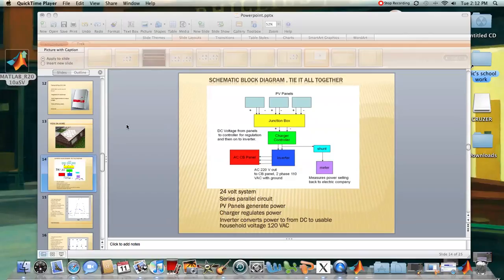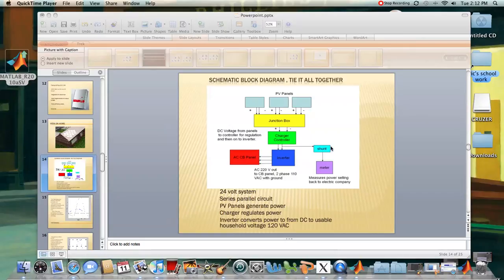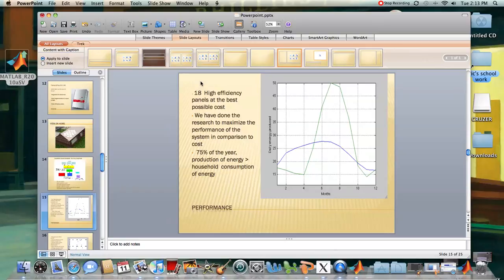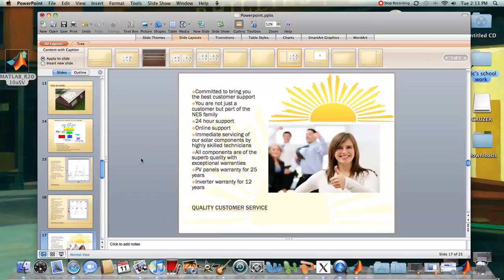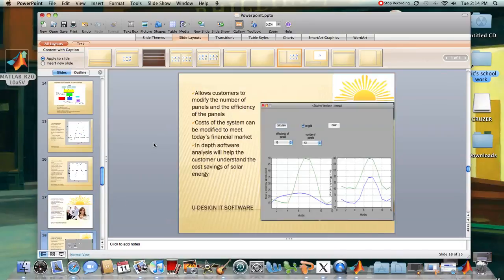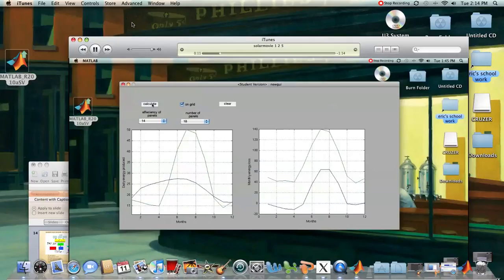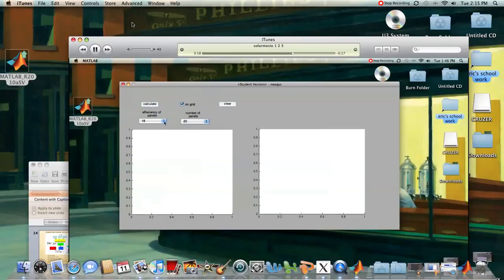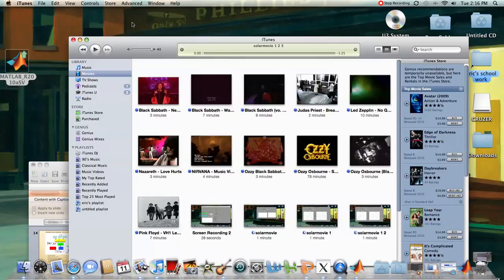solar presentation yt.mov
solar presentation